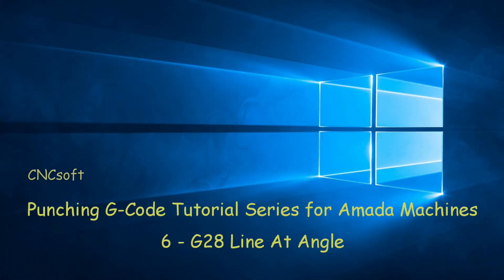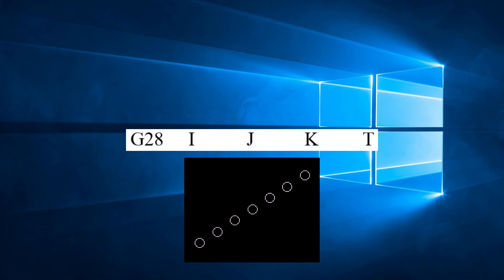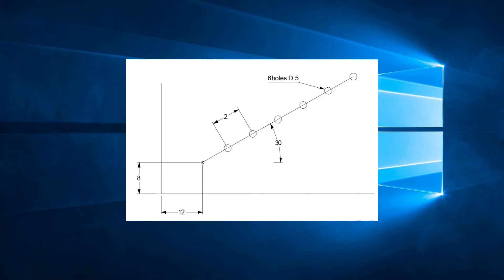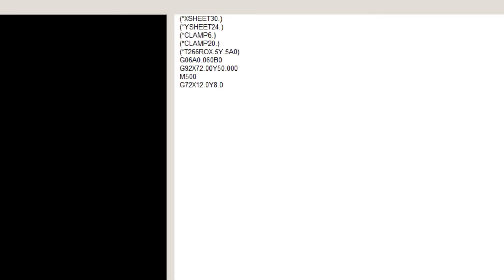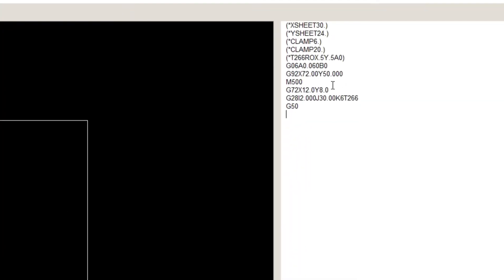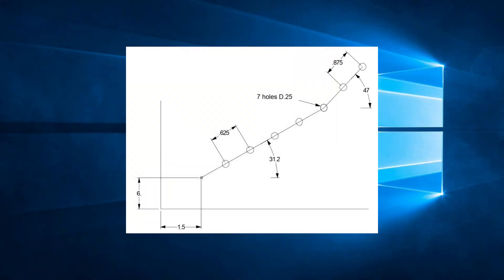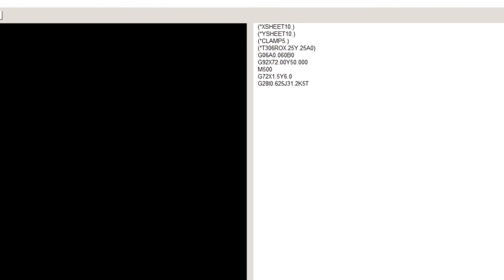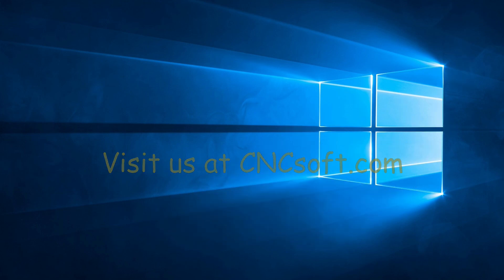6 - G28 Line At Angle - Punch Programming G-code Tutorial Series for Amada Machines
In this sixth video, we will look at G28 Line At Angle